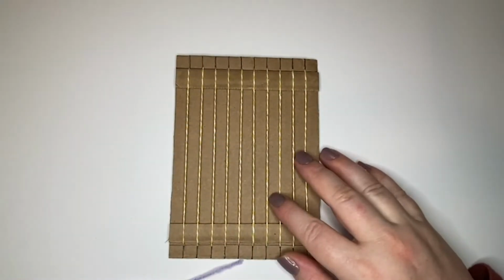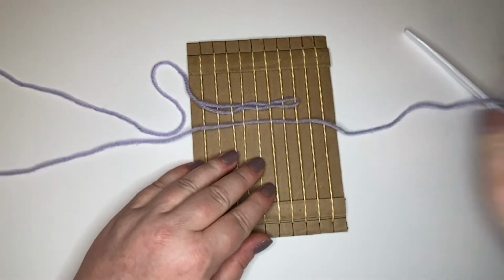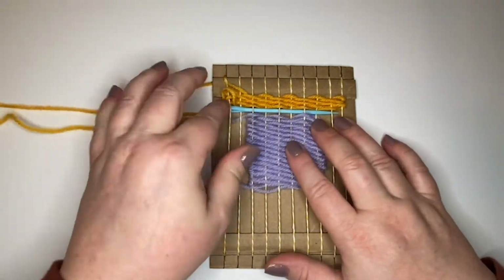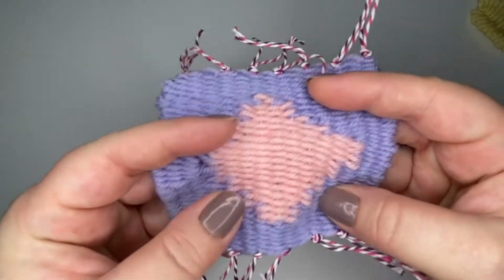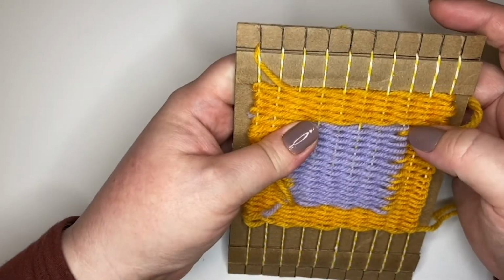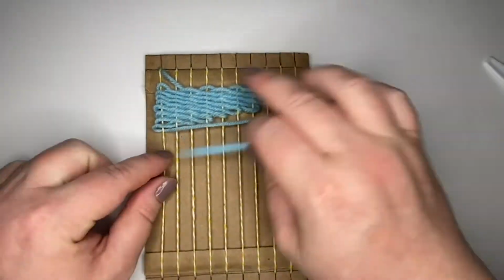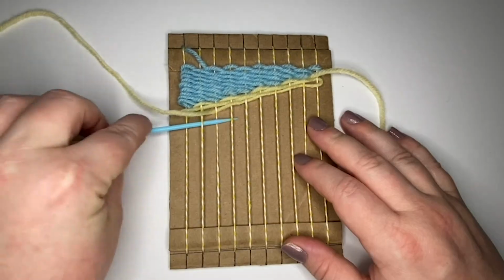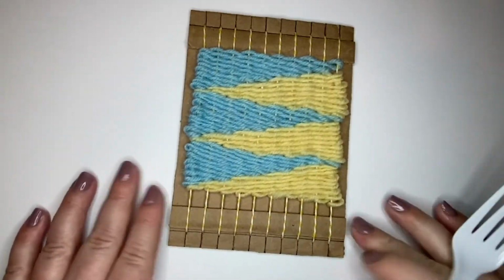Weaving Part 3: Adding Shapes and Patterns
BYU ARTS Partnership Native American Curriculum Initiative